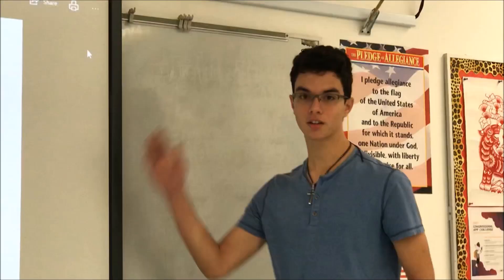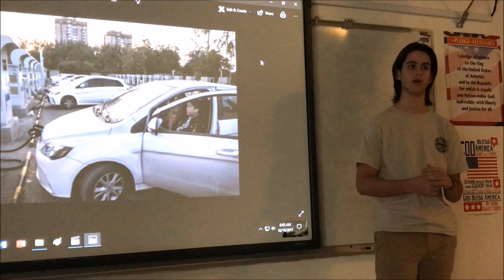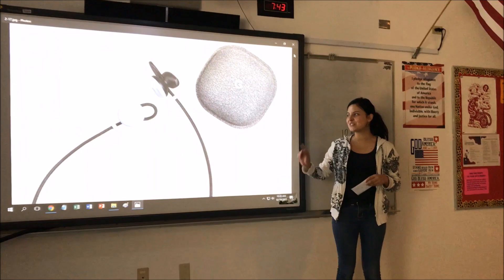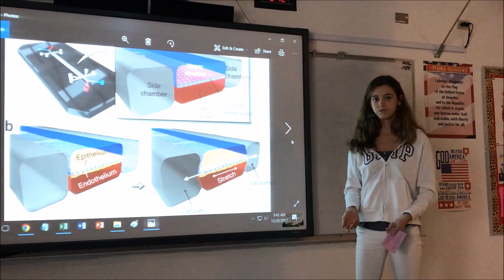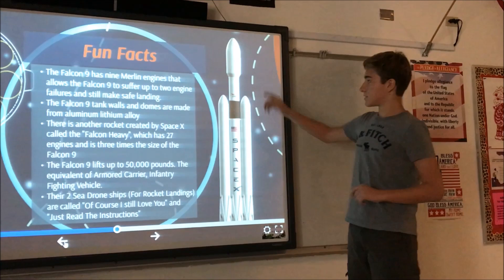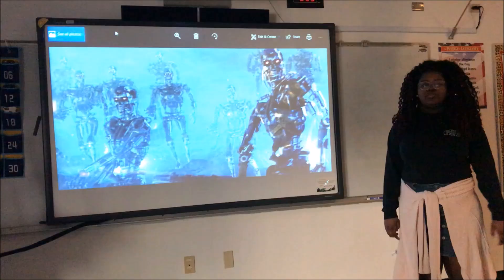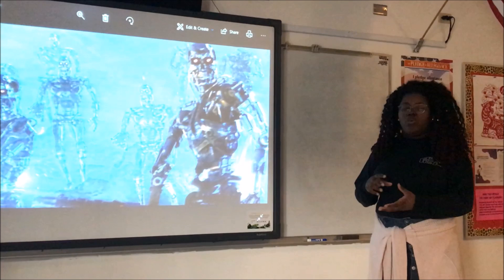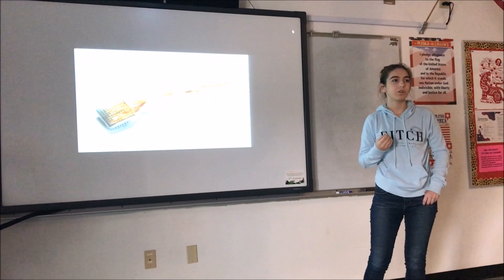APCSP: 75 Computing Innovations (1/8)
Samples of Computing innovations for AP Computer Science Principles - MAST Academy